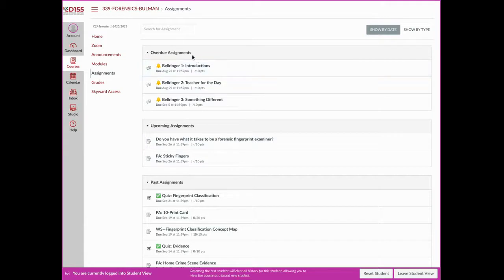Student View: Assignments Link in Canvas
Learn how to use the Assignments link in the course navigation menu to keep track of your overdue, upcoming, and past assignments in Canvas.